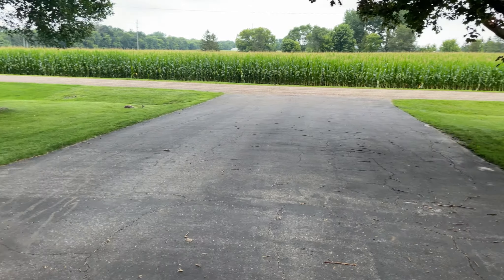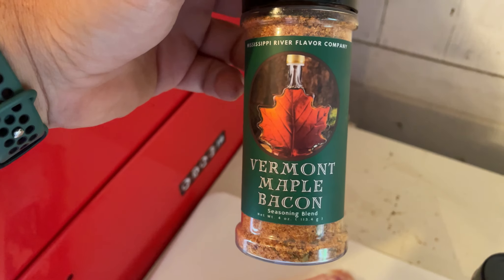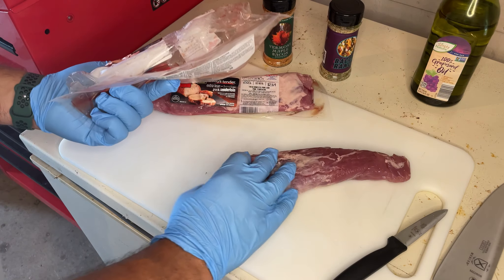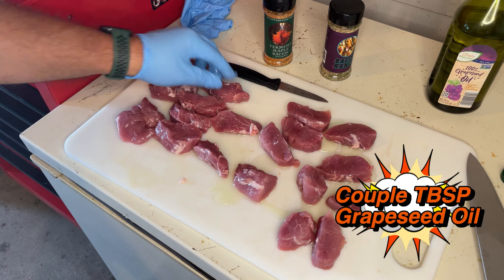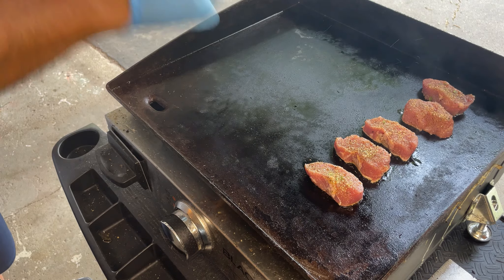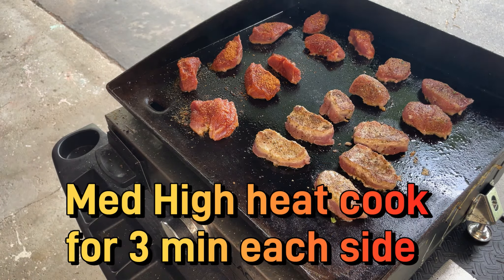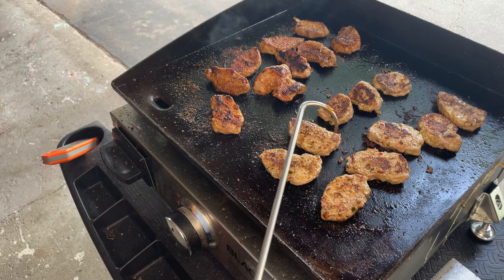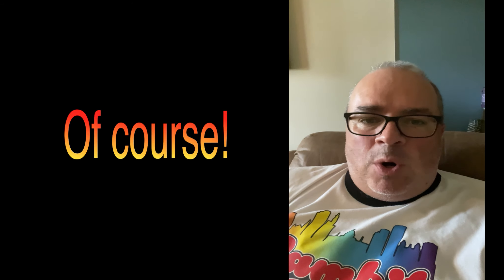The Perfect Pork Medallions - Blackstone Grill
Learn how to cook the perfect pork medallions on your Blackstone griddle with this easy recipe. In this video, we'll show you how to make juicy and tender pork loin medallions that are sure to impress your family and friends. From prep to plate, we'll walk you through every step of the process, including seasoning, cooking, and serving. Whether you're a grilling novice or a seasoned pro, this recipe is sure to become a staple in your outdoor cooking repertoire. So fire up your Blackstone grill and get ready to cook up some mouth-watering pork medallions that will have everyone coming back for more!